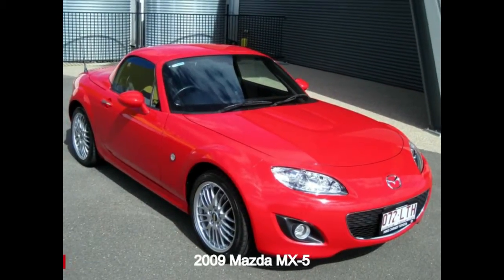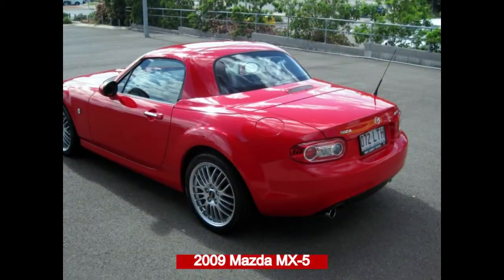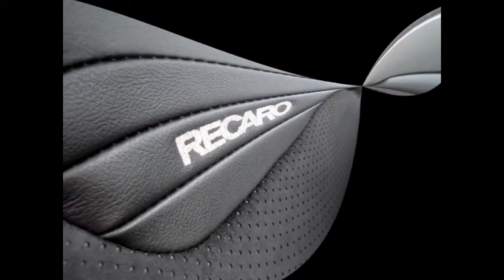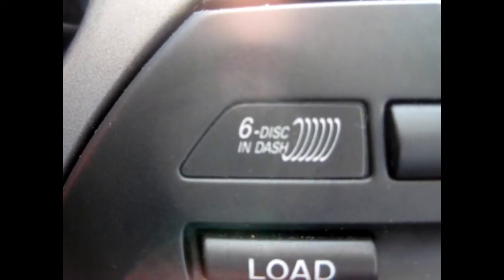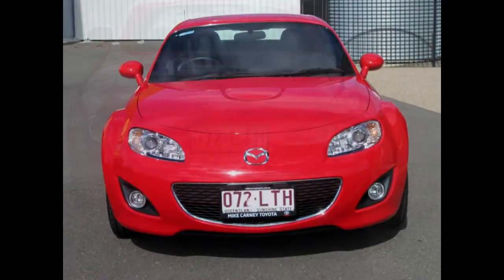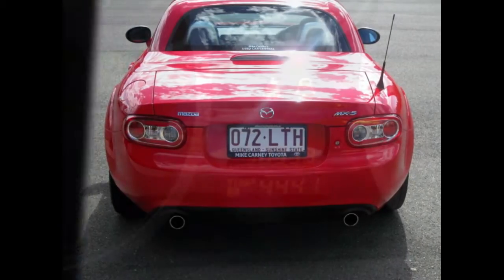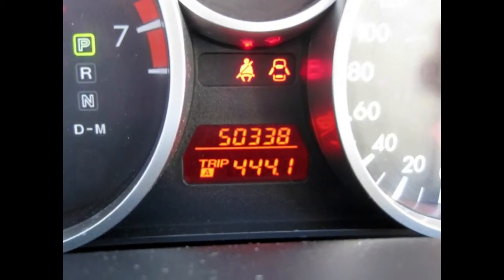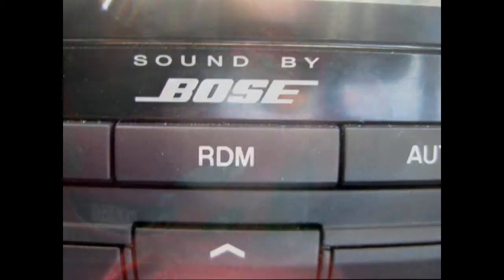2009 Mazda MX-5 NC30F1 MY07 Red 6 Speed Automatic Softtop